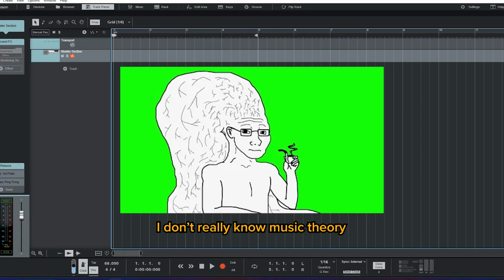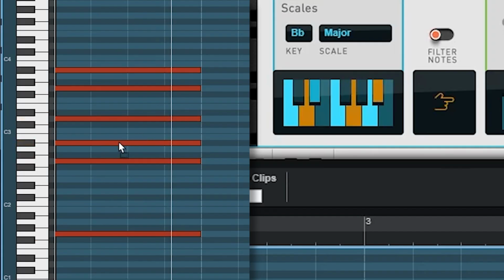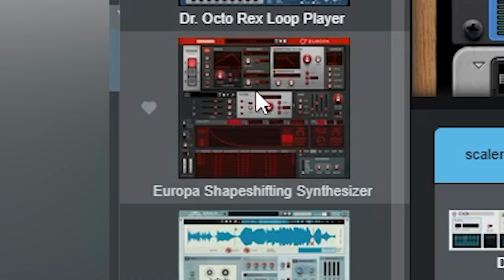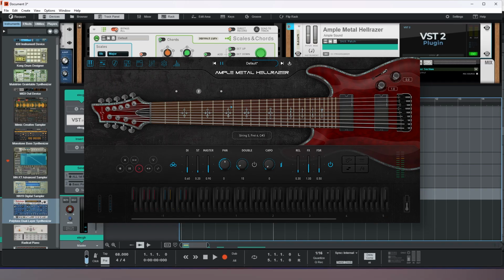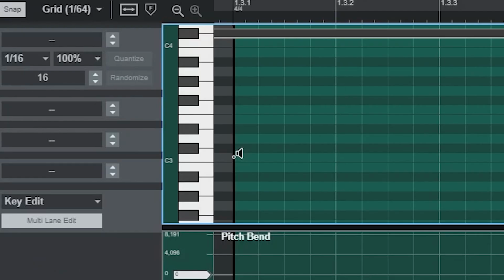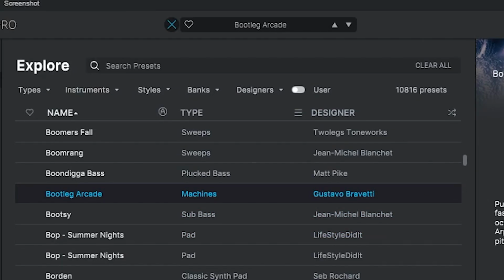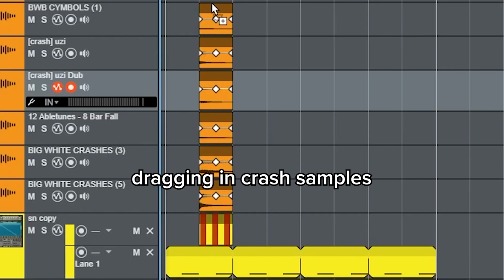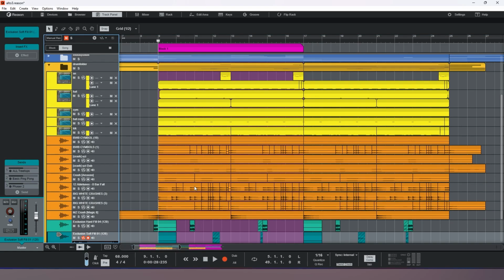How to cry in Reason 14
1/3 tutorial, 1/3 yap session, 1/3 me trying to figure it out on the spot.
I wanted to make something Chase Atlantic-y but ended up throwing TWICE vocals on it.
Good stuff.

00:00 - 00:29 - intro
00:30 - 03:11 - melody
03:12 - 05:16 - drums
05:17 - 06:32 - beat